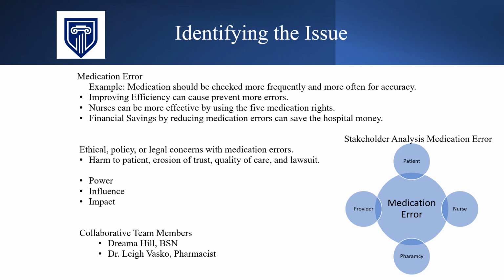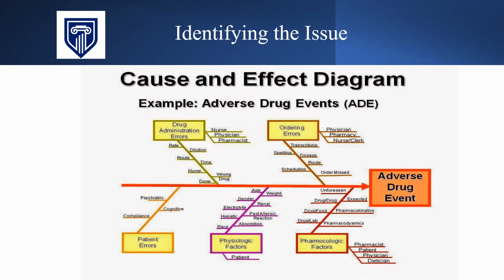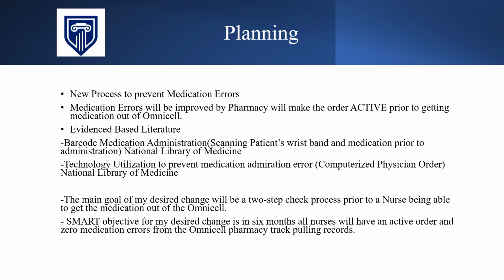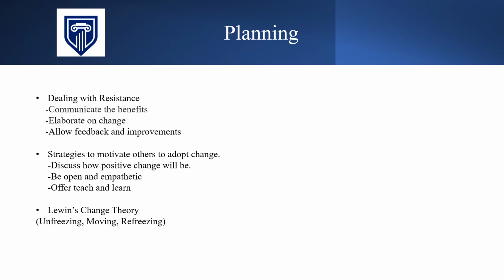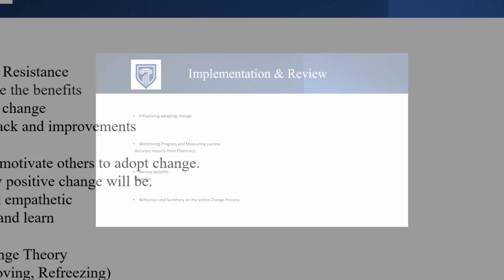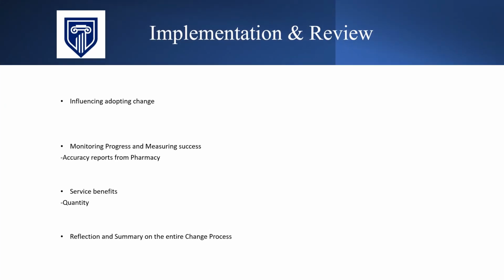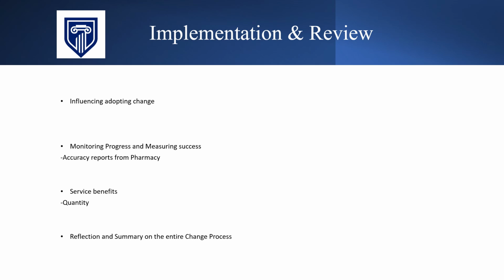Change Proposal Project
Emily Houston
Athens State University
NUR 440